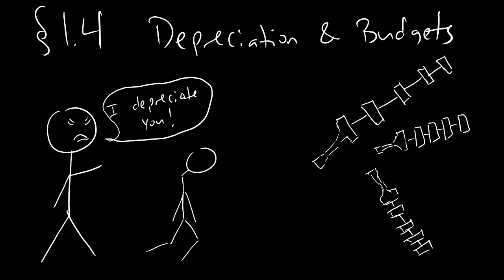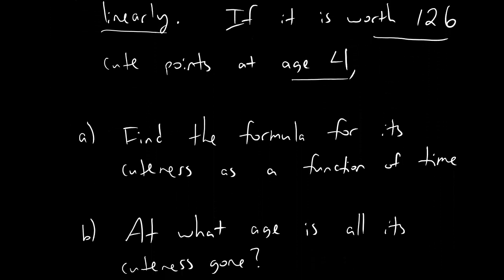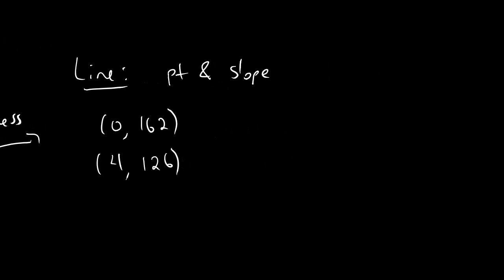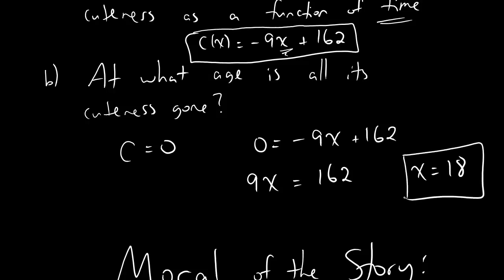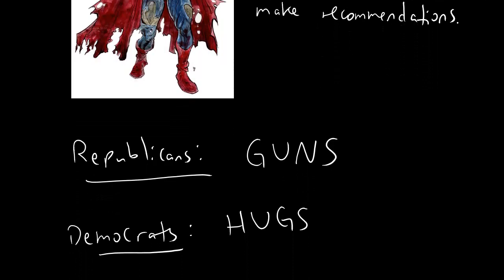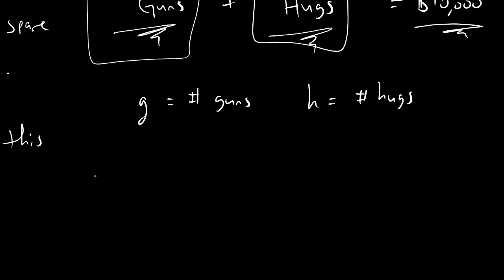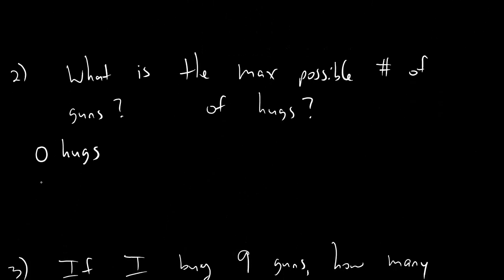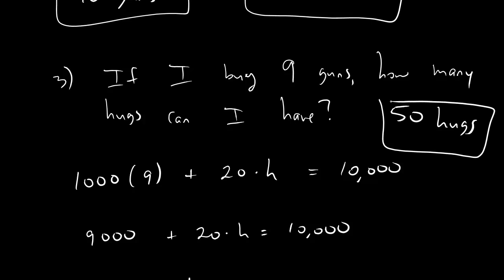Section 1.4.3 - Depreciation and Budgets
Concepts and problems involving depreciation and budgets